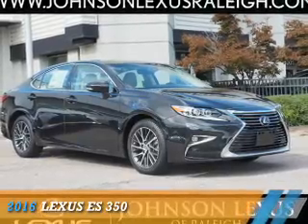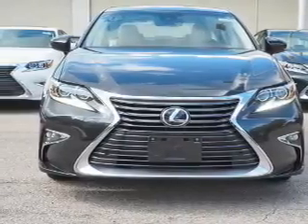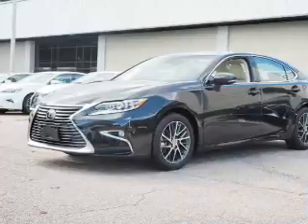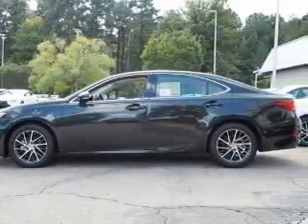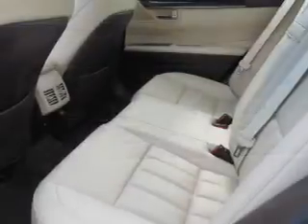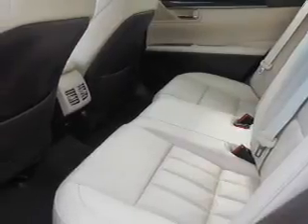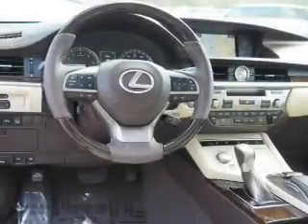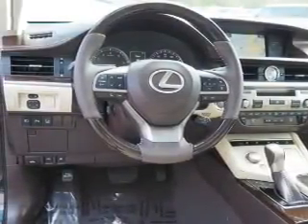2016 Lexus ES 350 25876T - Raleigh NC